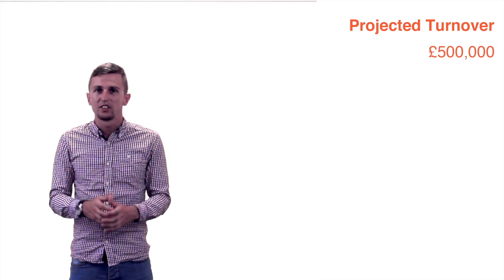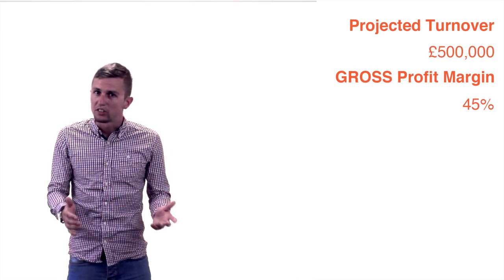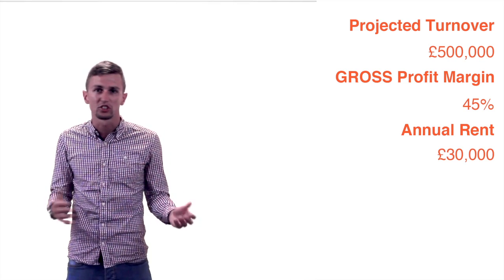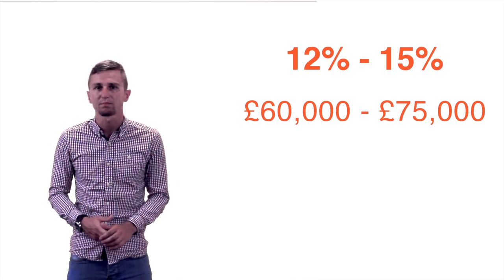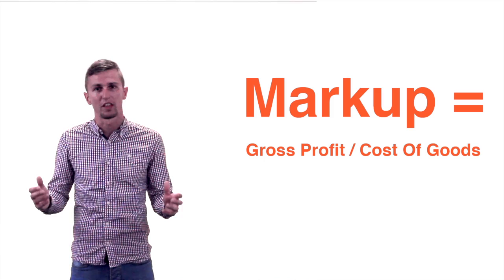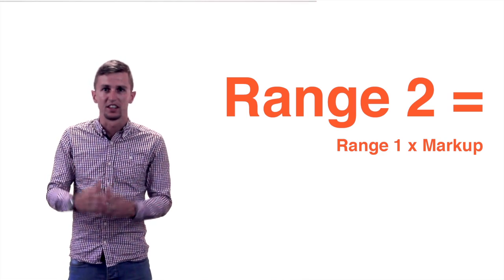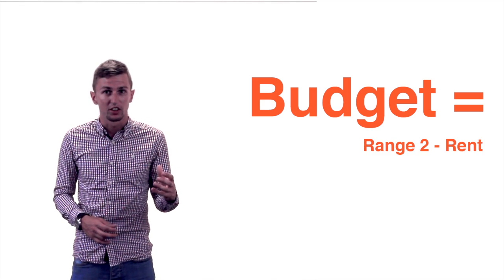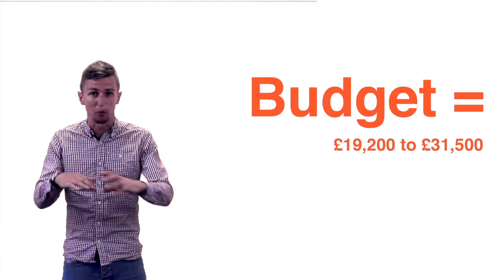What Should My Marketing Budget Be?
Too often the answer to this question is just "10% of your revenue" or something equally as vague. In this video I give you a process to find a far more satisfactory range.